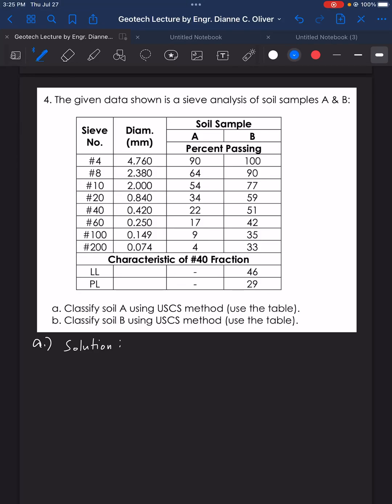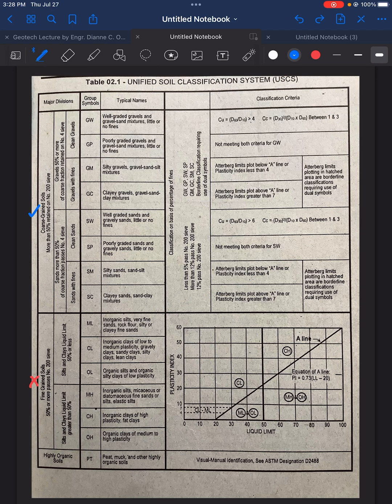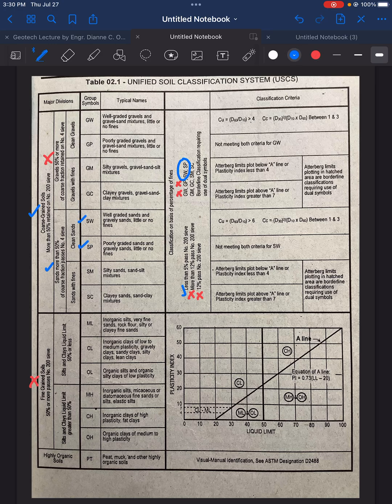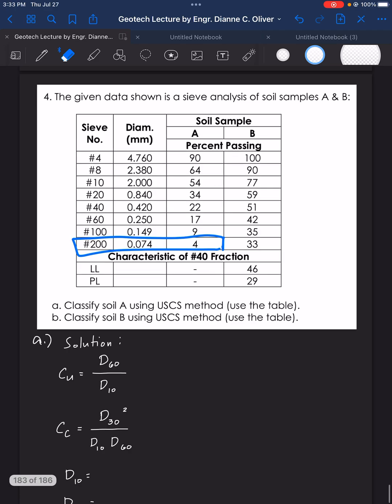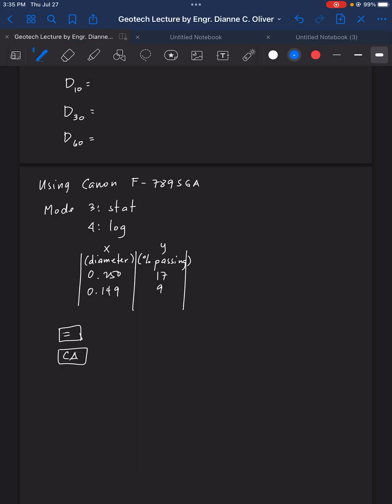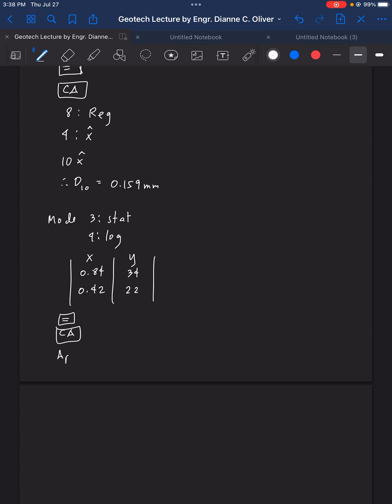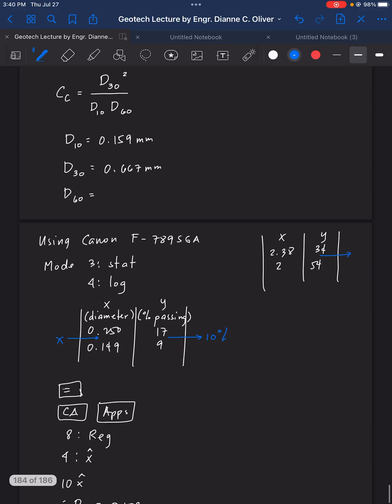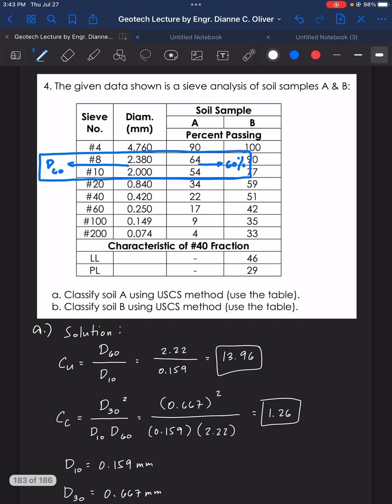Geotechnical Engineering: USCS Classification of Soil (Using Canon F-789SGA)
Geotechnical Engineering
USCS Classification of Soil using Canon F-789SGA